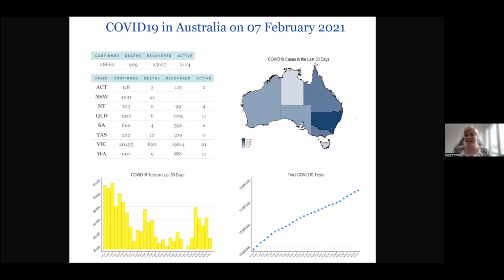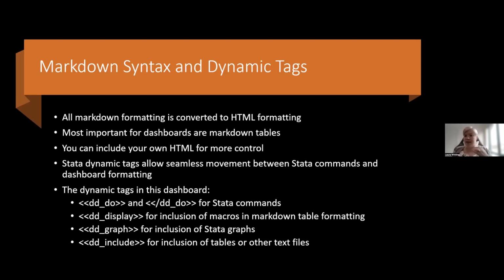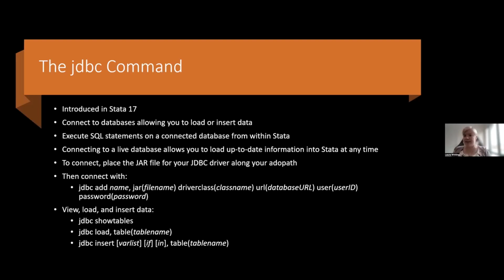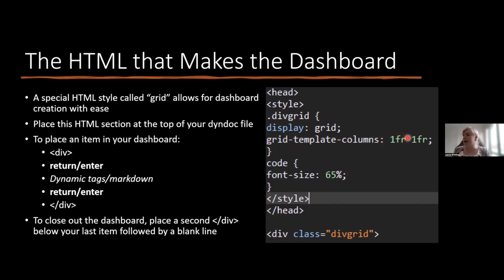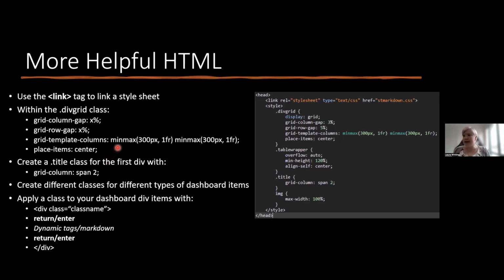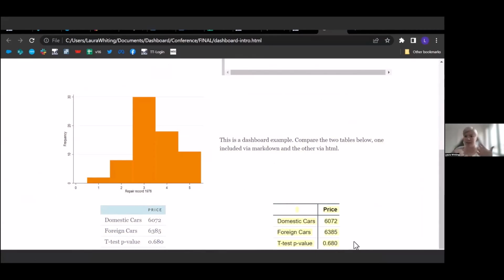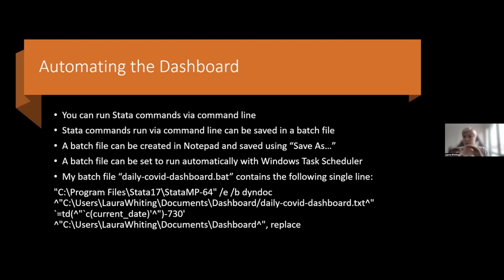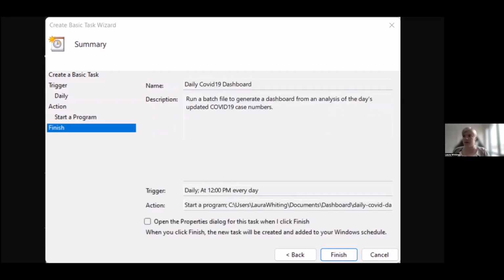Building connected dashboards using Stata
Oceania Stata Conference 2023 - Laura Whiting

In this presentation Laura shows how Stata can create a dashboard and make it accessible to people in a company / organisation using tools already available in Stata to extract data from an organisational database, then analyse the data in Stata, then make the analysed information available in an interactive dashboard.

About Laura:  Laura Whiting provides technical support to Stata users across Australia and New Zealand as part of the SDAS Team. She is also responsible for creating and presenting technical guides and webinars for the Oceania Stata community. She particularly enjoys solving problems with programming.